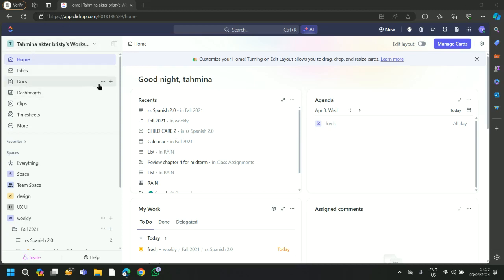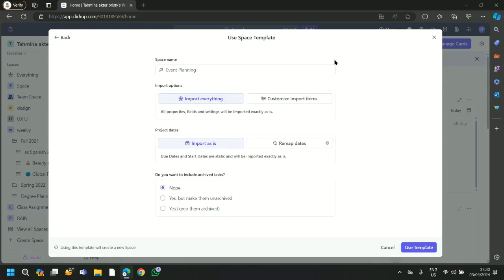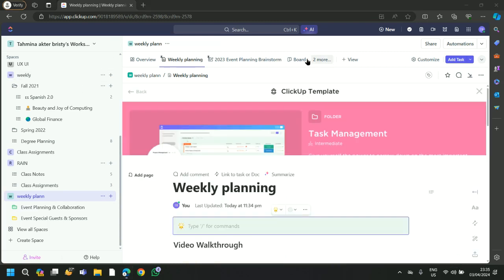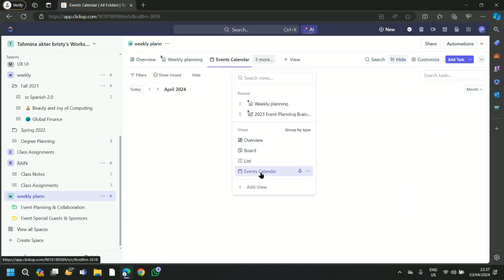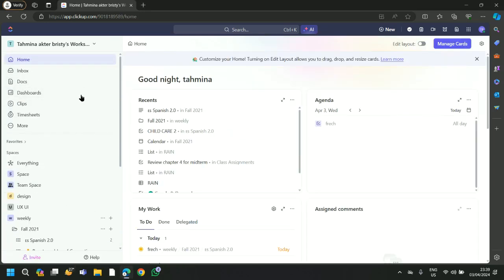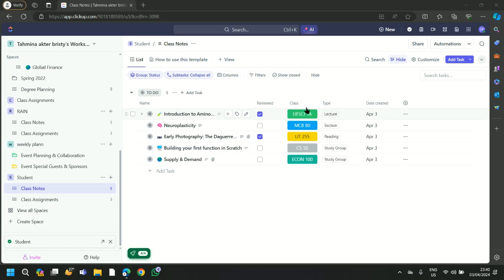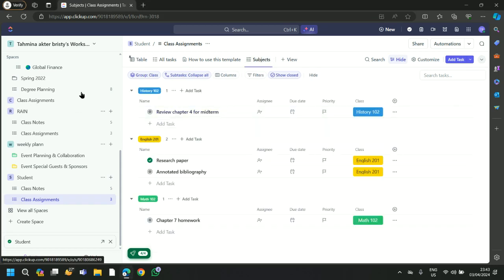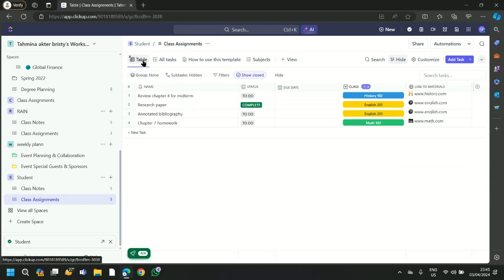How To Plan For The Week On Clickup | Clickup Tutorial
In this video, I am gonna show you How to plan for the week on clickup.